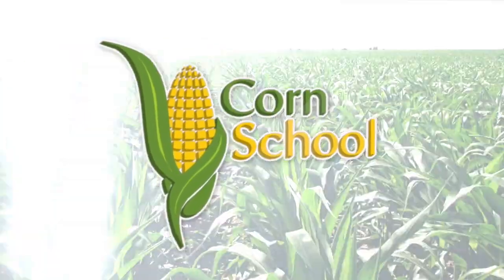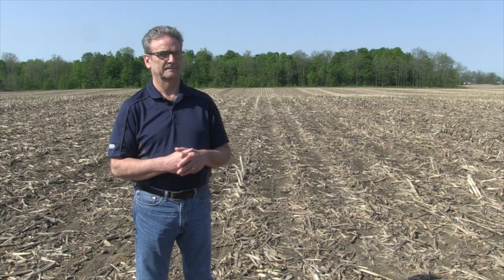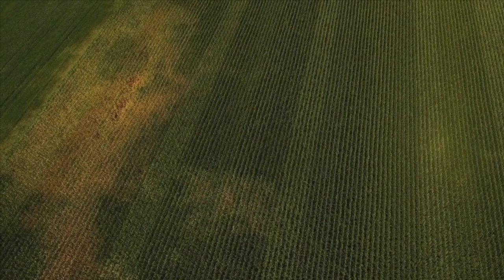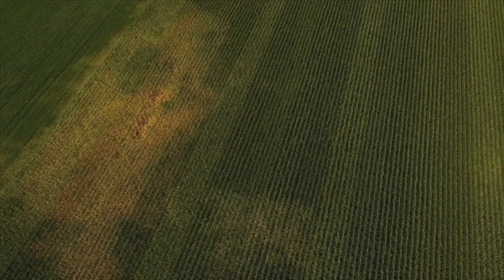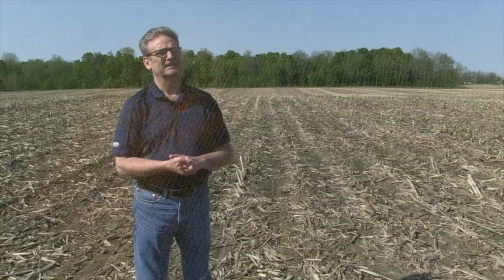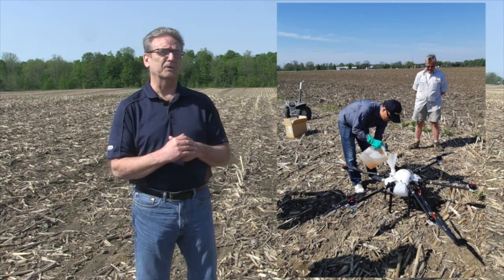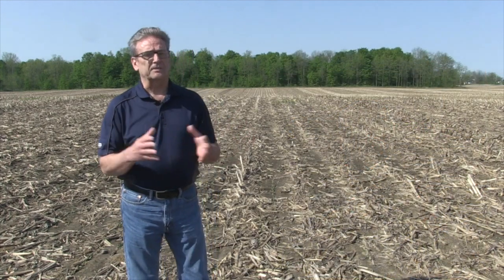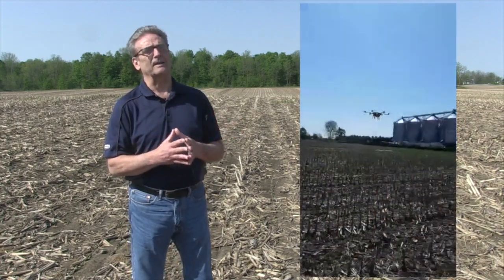Corn School: Drone Spraying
Here's a corn school with AGRIS agronomist Dale Cowan. We're talking the future of drone sprayers.